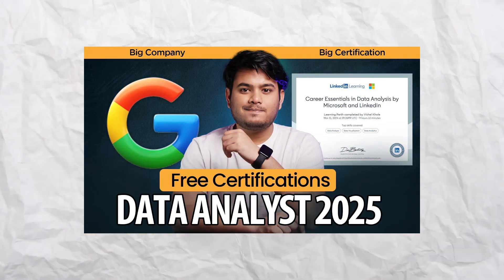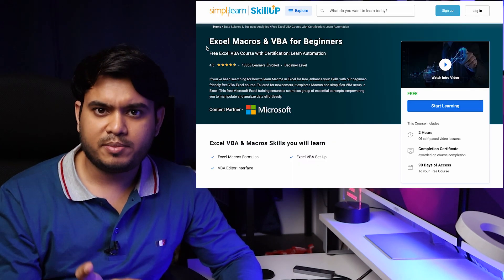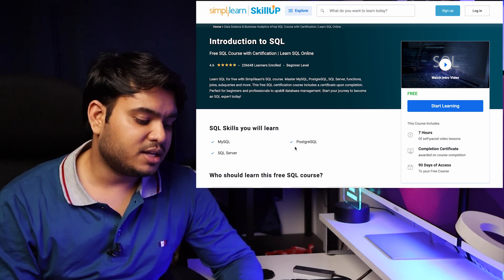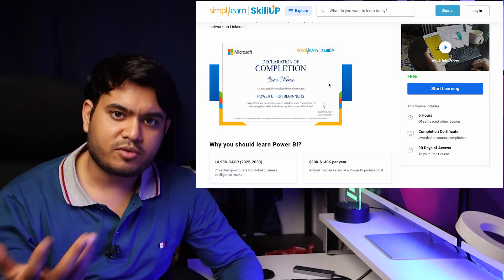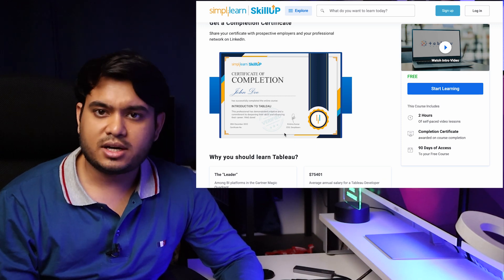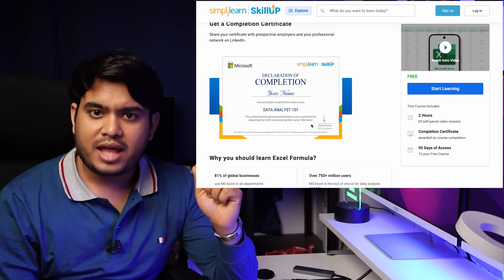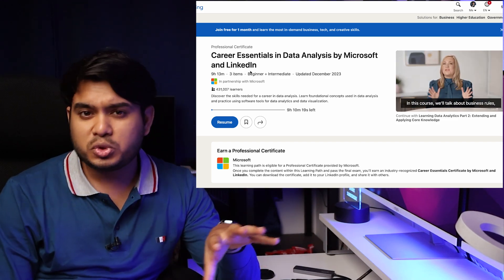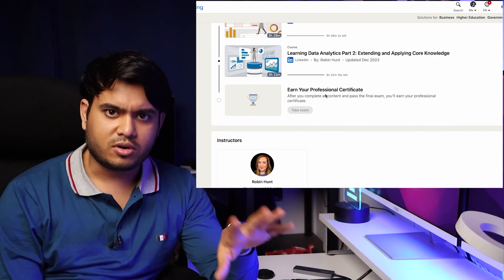Free Data Analytics Course with Certificate 2025 | Data Analyst Free Course with Certificate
Unlock your potential with free Data Analyst certificates! In this video, we dive into the top free certifications available for aspiring Data Analysts and Business Analysts. Whether you're just starting your career or looking to enhance your skills, these certifications can give you a competitive edge in the field of data analytics. Learn about the best courses, the skills they cover, and how they can help you land your dream job. Don't miss out on these valuable resources—start your journey to becoming a data expert today!
🟦 𝐅𝐨𝐫 𝐍𝐨𝐭𝐢𝐟𝐢𝐜𝐚𝐭𝐢𝐨𝐧 𝐉𝐨𝐢𝐧 𝐎𝐮𝐫 𝐓𝐞𝐥𝐞𝐠𝐫𝐚𝐦 𝐂𝐡𝐚𝐧𝐧𝐞𝐥 🟦

Chapters:
00:00 Introduction
01:00 1st Data Analyst Free Course with Certification
01:23 2nd Data Analyst Free Course with Certification
01:52 3rd Data Analyst Free Course with Certification
02:30 4th Data Analyst Free Course with Certification
03:07 5th Data Analyst Free Course with Certification
03:47 6th Data Analyst Free Course with Certification
04:10 7th Data Analyst Free Course with Certification
05:05 8th Data Analyst Free Course with Certification
05:55 9th Data Analyst Free Course with Certification